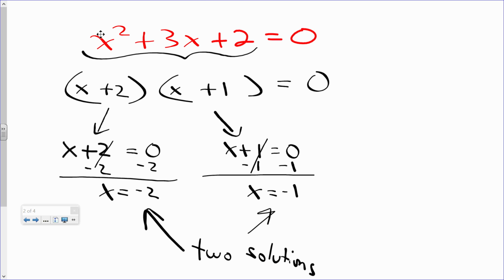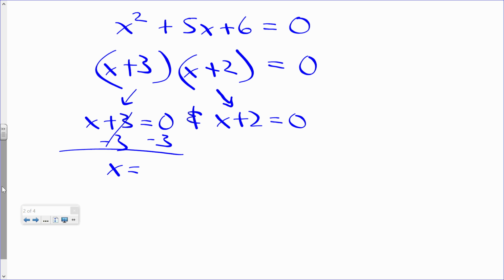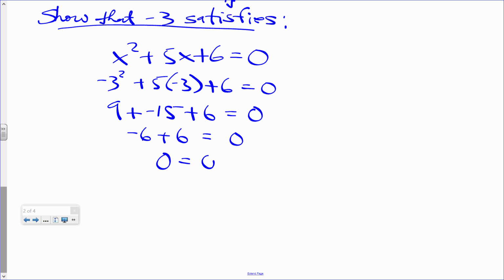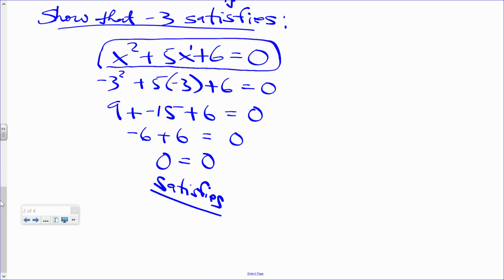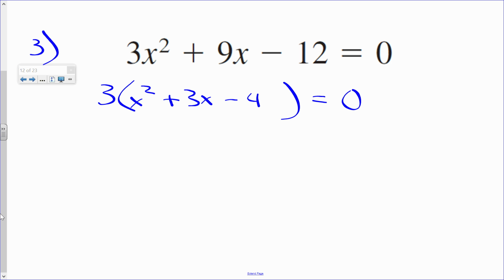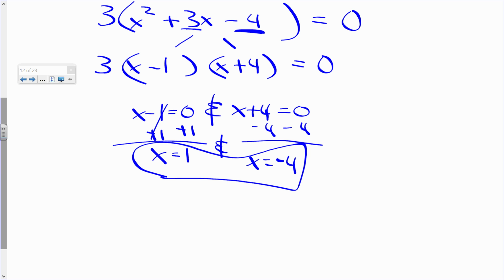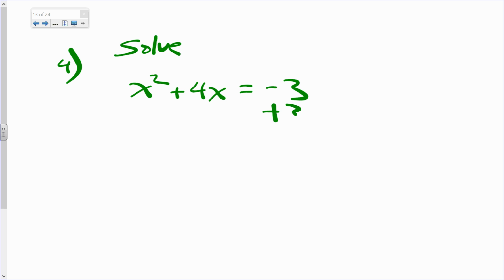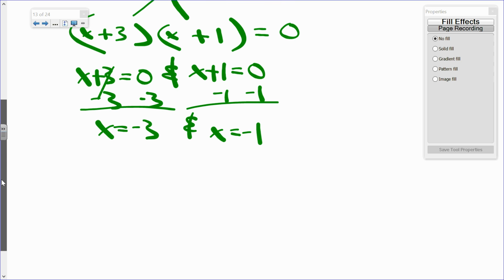PHILO MATH: solving quadratics summer 17